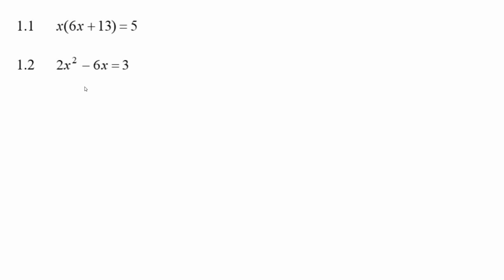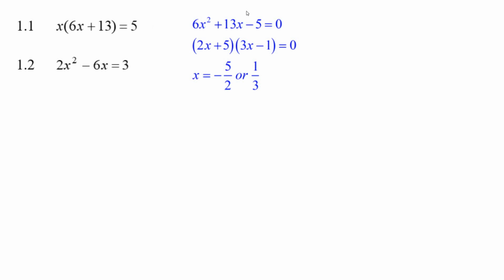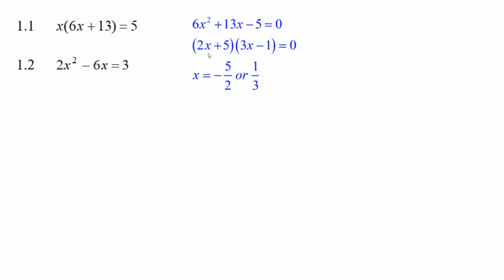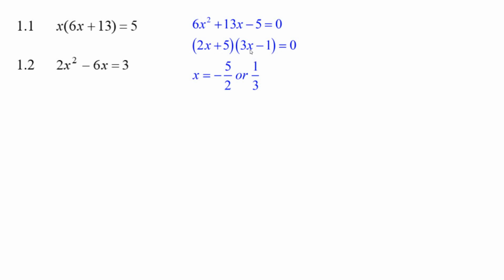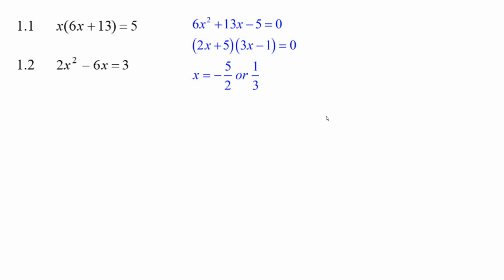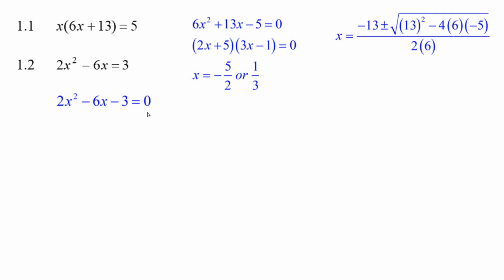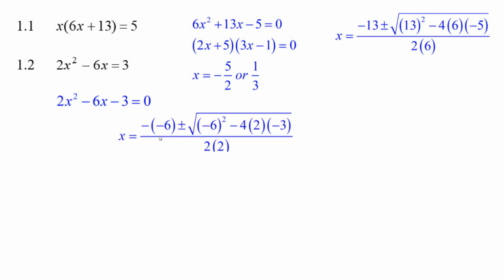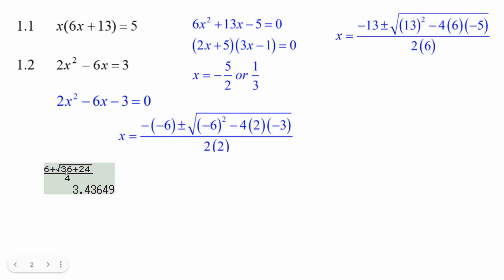Q1 1 Q1 2 Solve quadratics